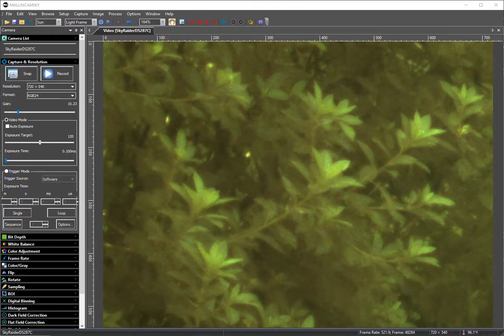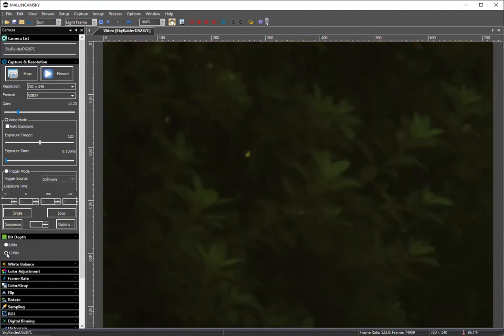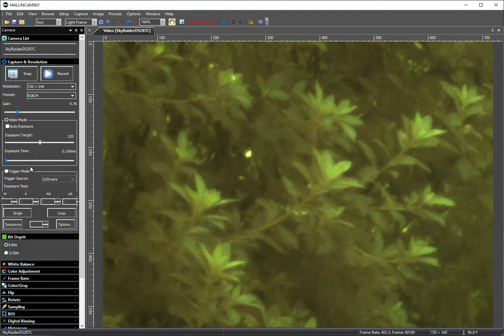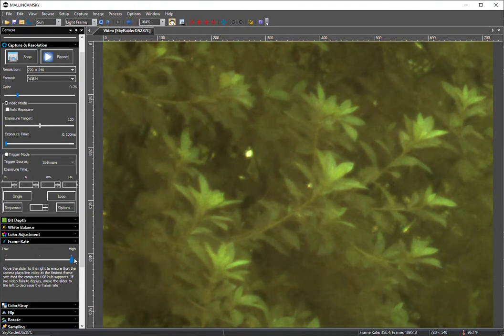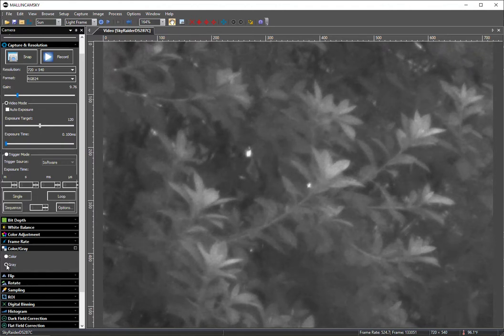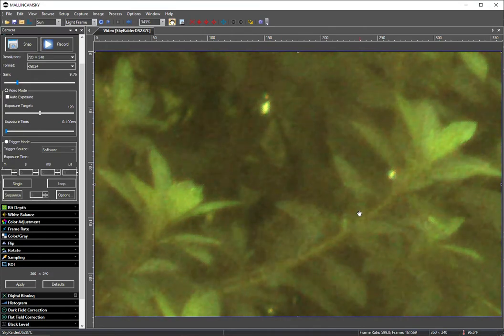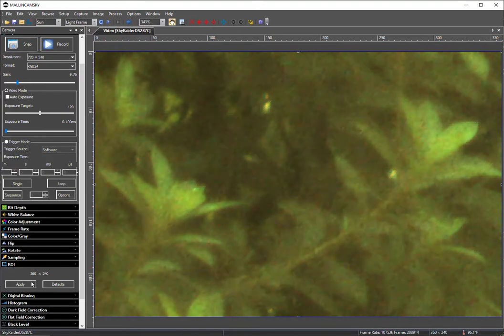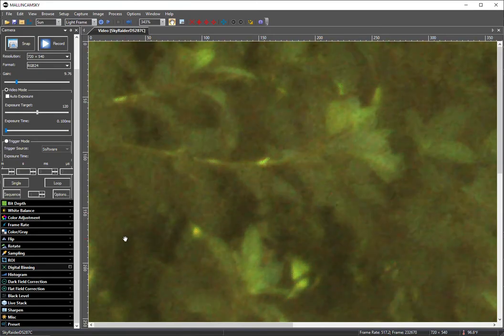DS287c FPS Test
Testing a DS287c with a 50mm Lens to see what affects the FPS